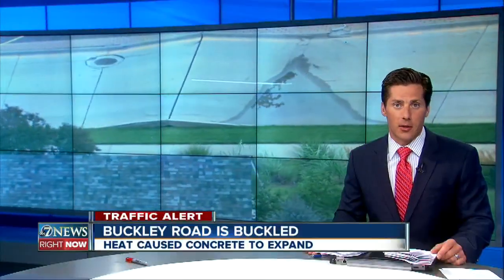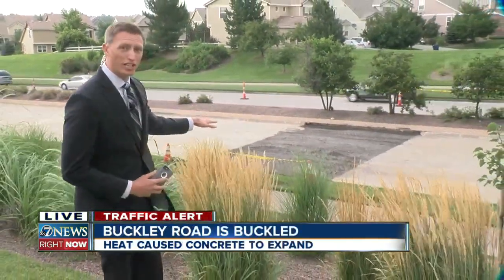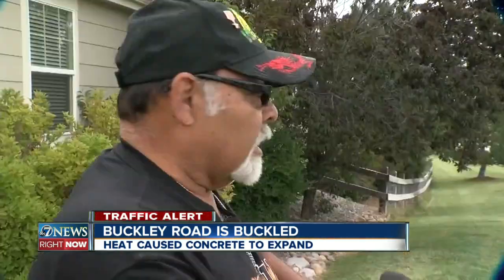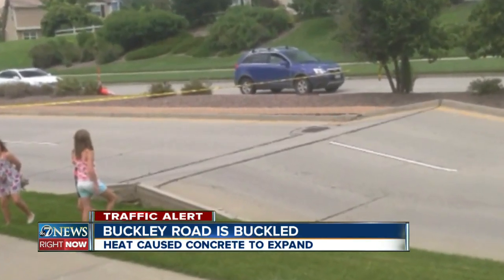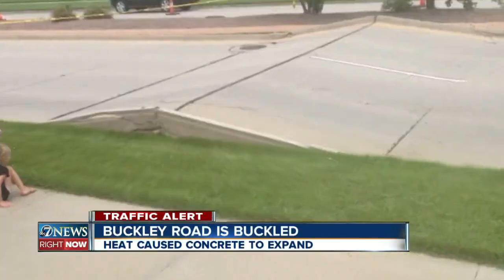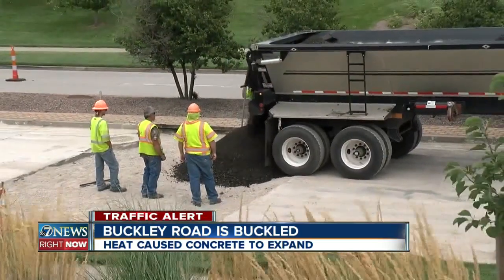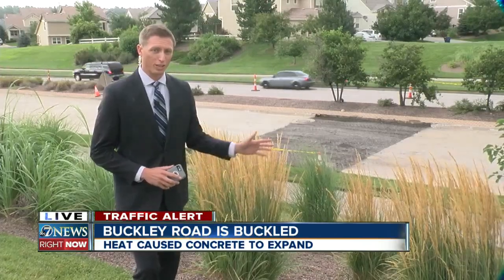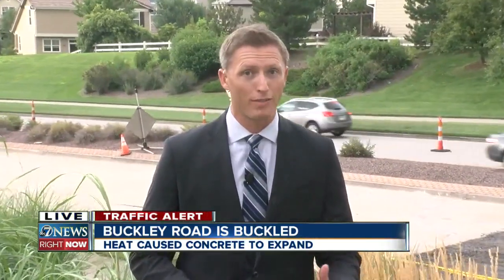Buckley Road is buckled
Crews say a permanent fix won't come until fall.